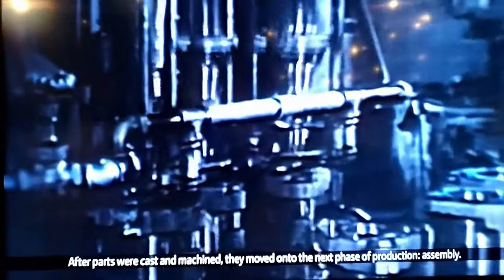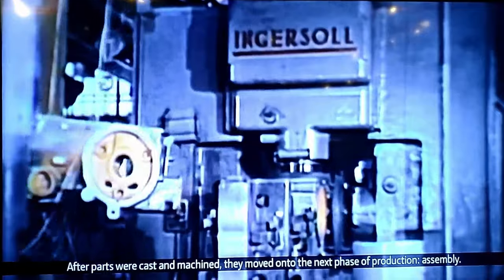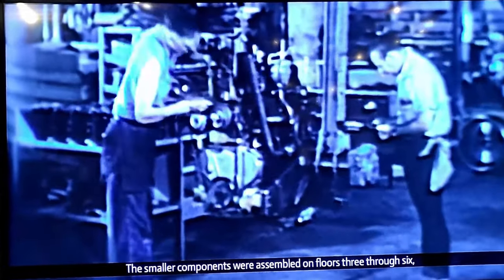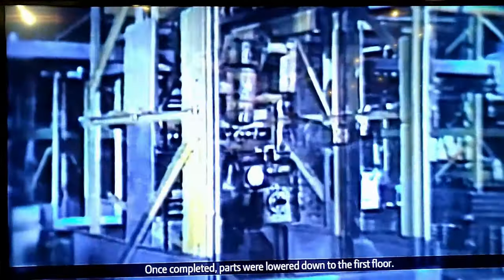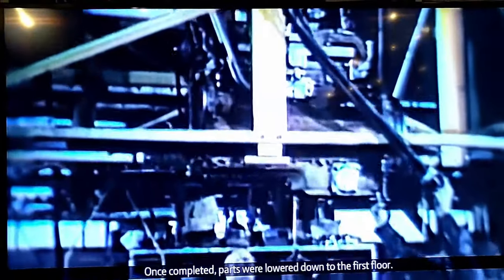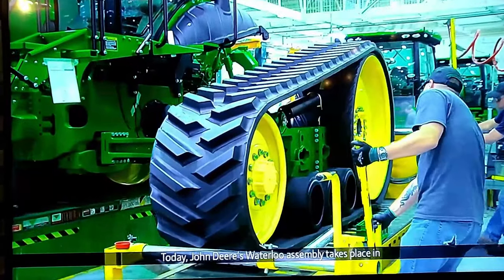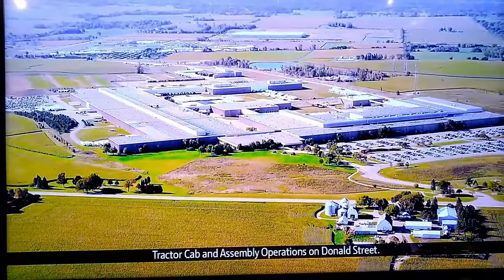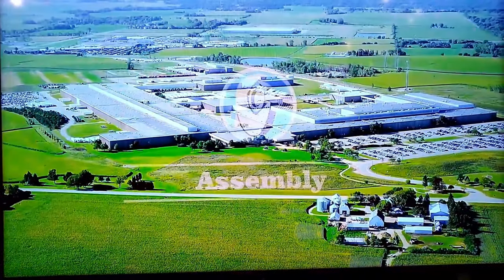John Deere Water-tower Stories 'Assembly' in 4k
After parts were cast and machine they will move into the next phase of production Assembly. Assembly took place in the "e" buildings, where parts are separated by size the smaller components were assembled on the floors three through six. While the larger parts were prepared on the second floor once completed parts were lowered down in to the first floor. Here on the main assembly line, workers brought all the parts together to create a complete tractor the tractor then moved along the line running east to west through the factory stopping at different stations for testing and painting. When finished the tractors were loaded onto rail cars for shipment across the country to dealers and customers. Today John Deere's Waterloo assembly takes place in tractor cab and assembly operations on Donald Street.

cloakcoin:CBs9HooP6g2u1y4pFJdWdaiaeBV1b7x8Xe